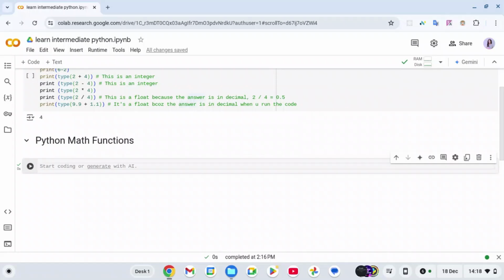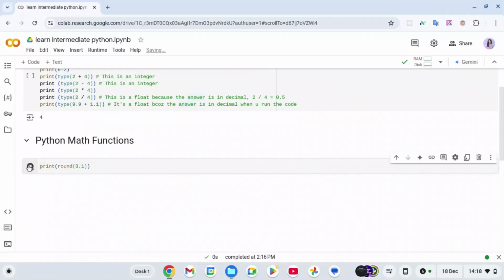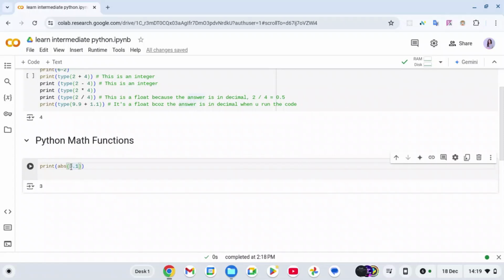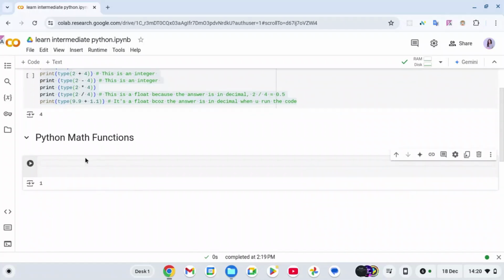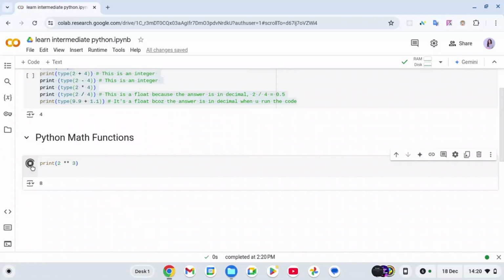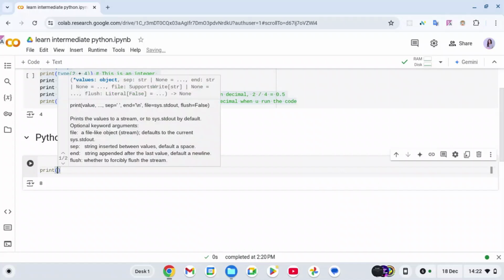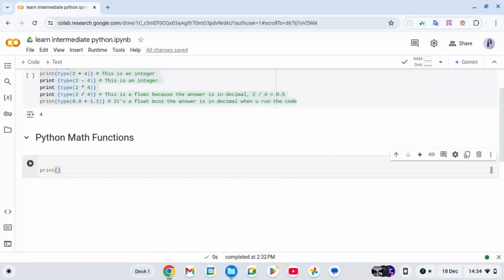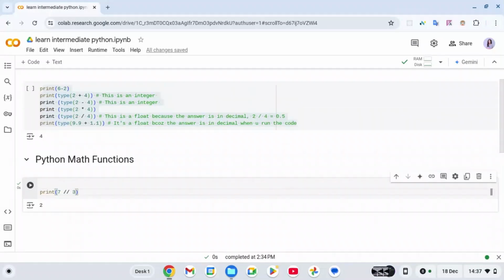Python Math Made Easy for Beginners | Learn abs and round in Minutes!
Are you new to Python programming? In this beginner-friendly video, learn how to use two essential Python math functions: abs() and round(). These simple yet powerful functions will help you handle numbers easily in your code!

What You'll Learn in This Video:

How the abs() function works to find absolute values
How to use the round() function to round numbers
Real-life examples to practice and master these functions
By the end of this tutorial, you'll be able to use these Python math functions confidently in your coding projects! 🐍✨